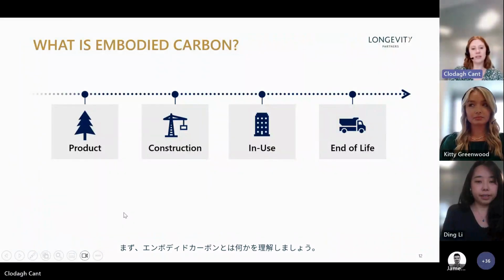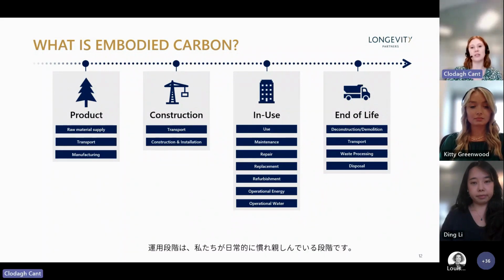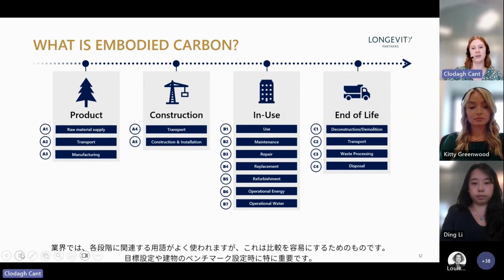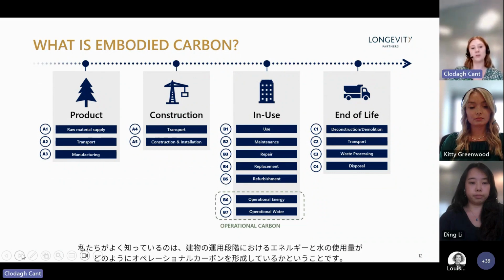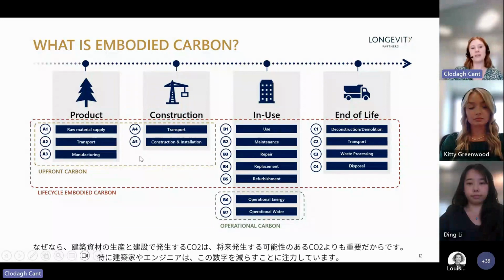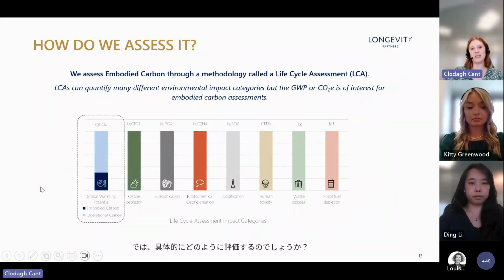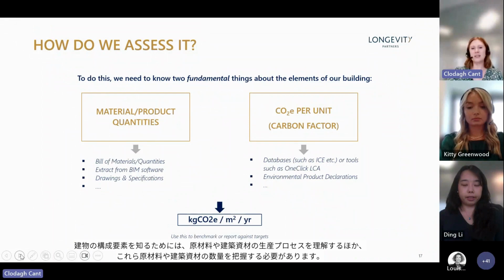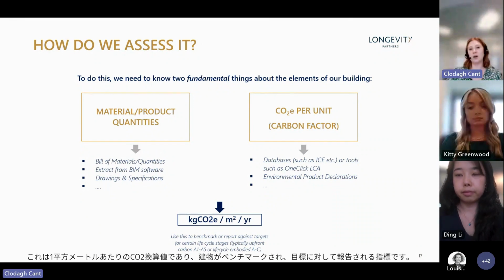Webinar | What Is Embodied Carbon? (Japanese Subtitles)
Recorded in January 2024.

What is embodied carbon, and why does it matter for the buildings we design and invest in today?

In this webinar, our team walks through the four life cycle stages of a building, from product and construction to in-use and end of life, and explains where carbon emissions arise at each step. We clarify the difference between operational and embodied carbon, why upfront carbon is a priority for architects and engineers, and how circular principles can reduce emissions across the whole life cycle.

We also cover how embodied carbon is measured through a Life Cycle Assessment (LCA), the role of Environmental Product Declarations (EPDs), and the kgCO₂e/m² metric used to benchmark buildings and set targets.

Understanding embodied carbon early helps developers and owners make smarter design decisions, control costs and future-proof asset value.

Japanese subtitles available.

About Longevity Partners
As a global partner to real asset stakeholders, from investors to developers to occupiers, we unlock value, reduce risk, and accelerate the transition to a resilient, sustainable future. Through exceptional technical and financial expertise, we bridge strategy and implementation to deliver transformative, measurable, and lasting impact.